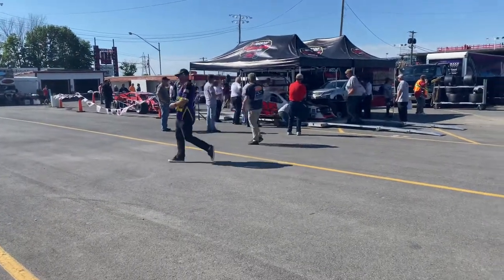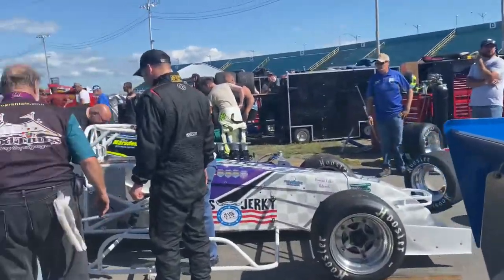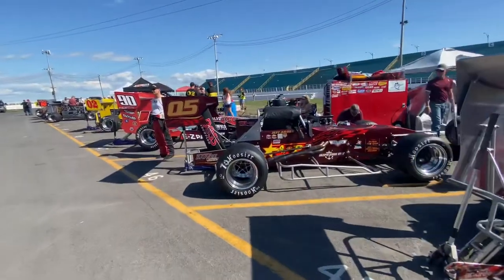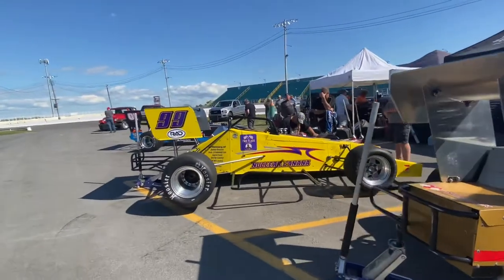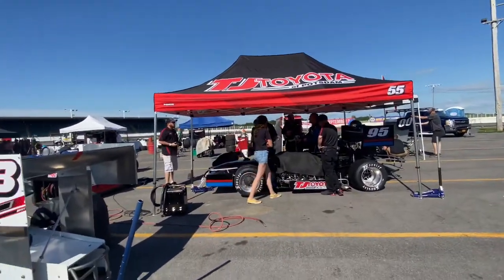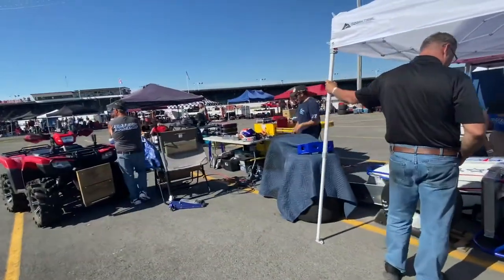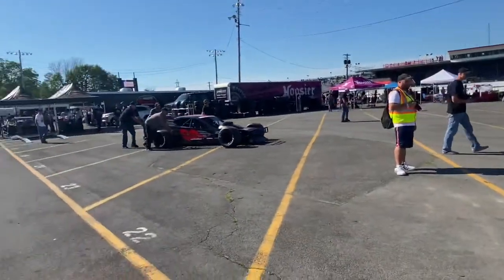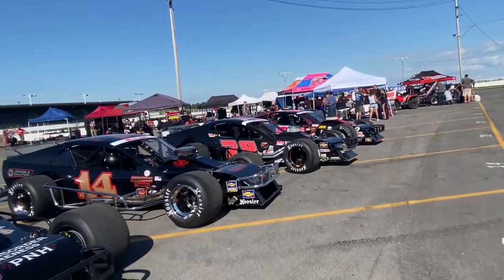Oswego Speedway ~ Supermodified pit walkthrough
Supermodified walkthrough in the pits at Oswego Speedway ~ June 12, 2021